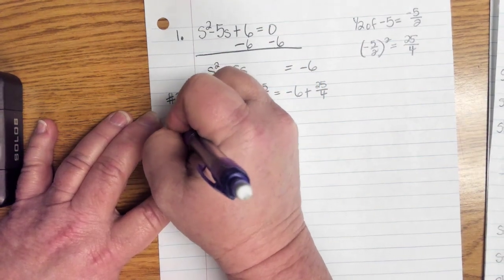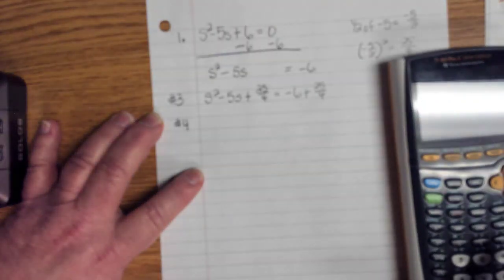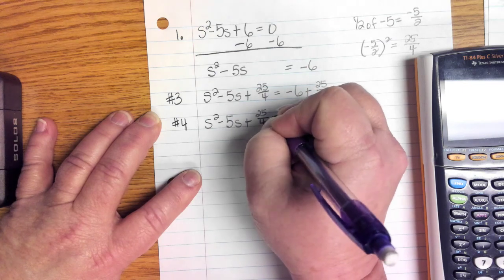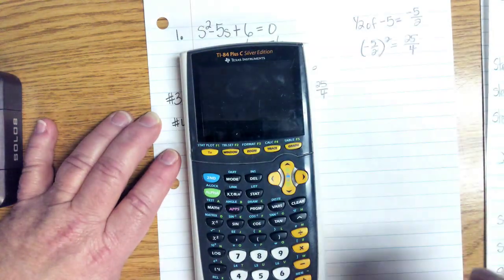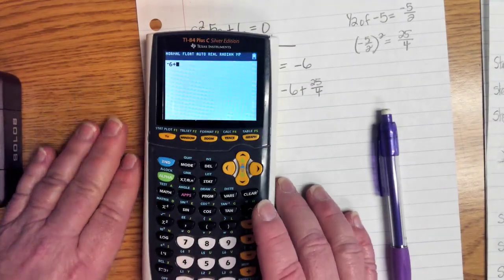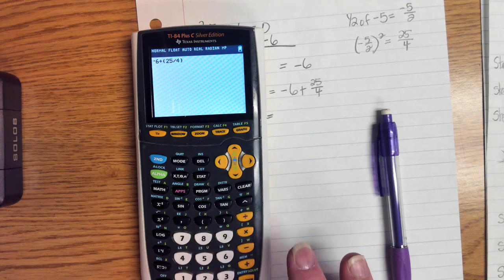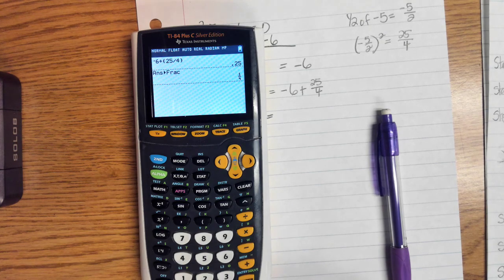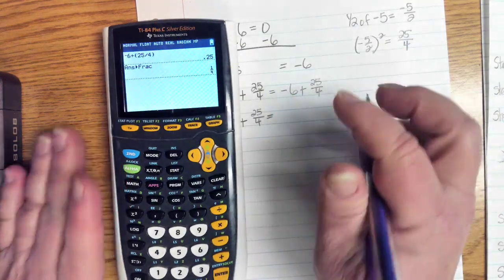Notes Solving Quadratics by Completing the Square